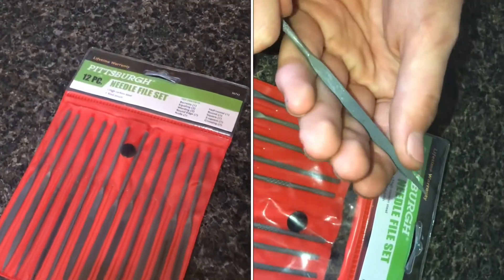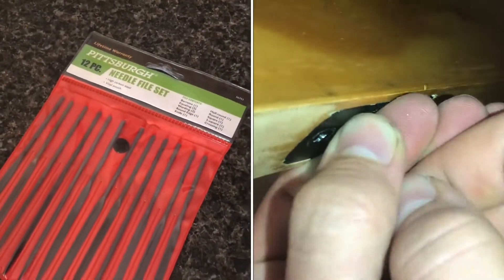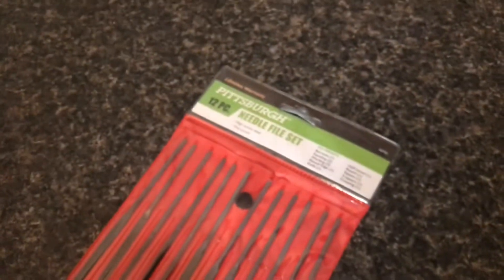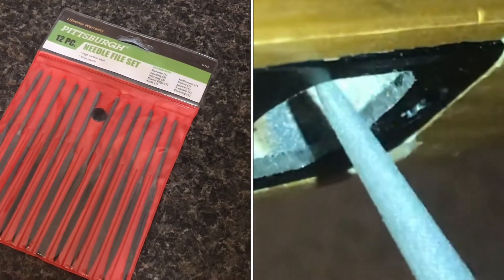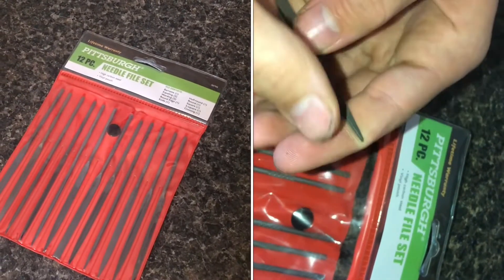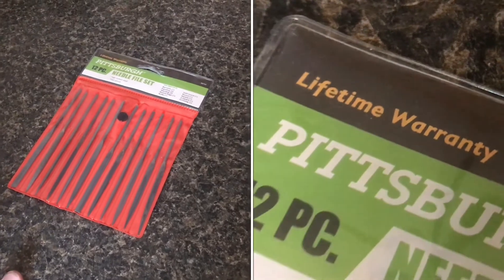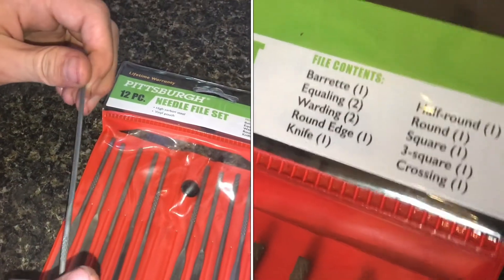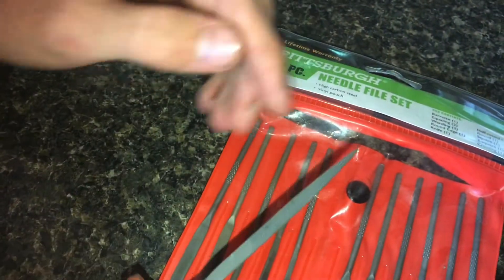(REVIEW) needle file Set 12 pc LIFETIME GUARANTEE harbor freight pittsburgh